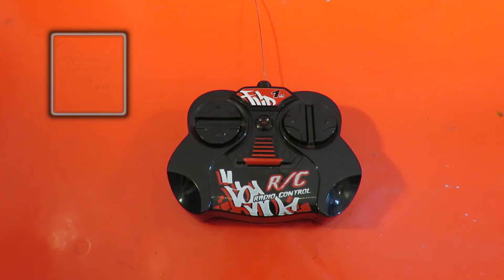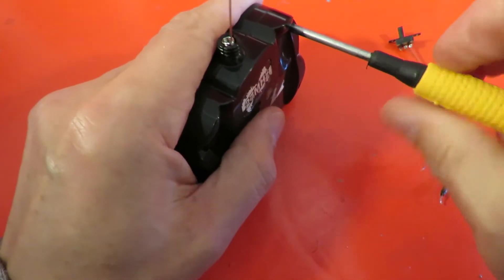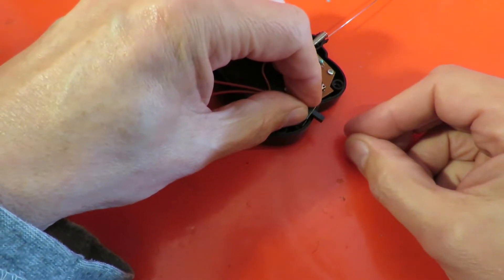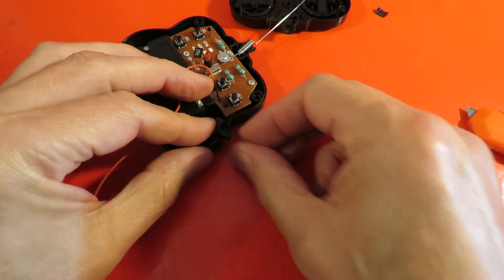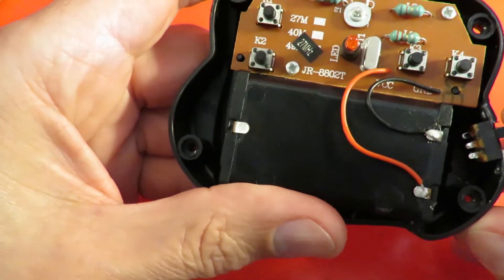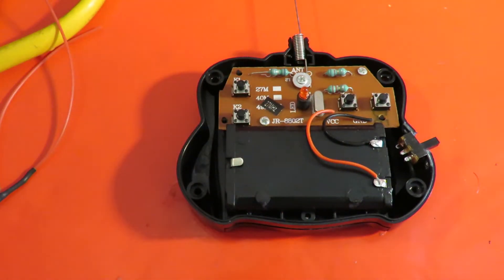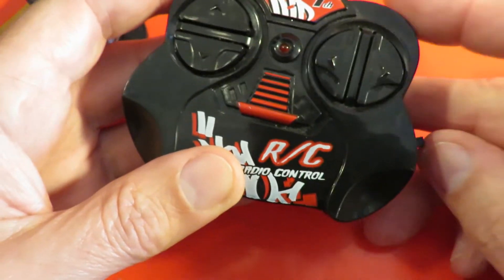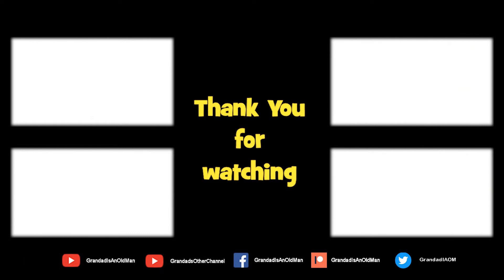Fitting an On/Off switch on my toy grade transmitter